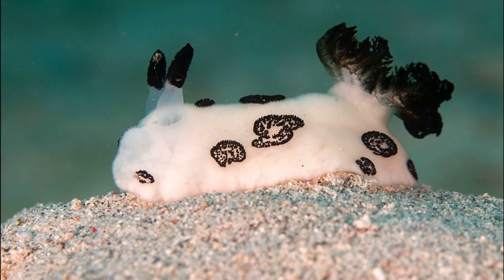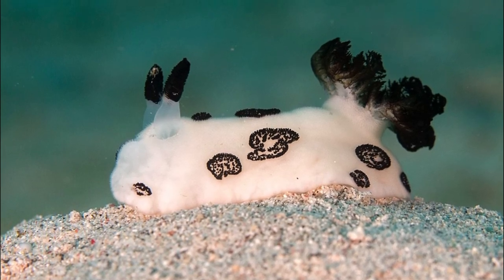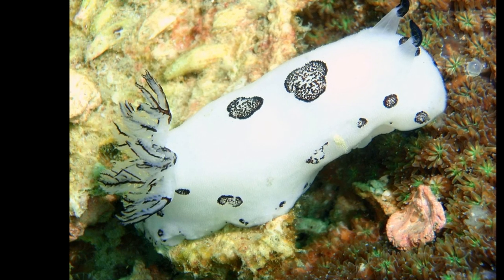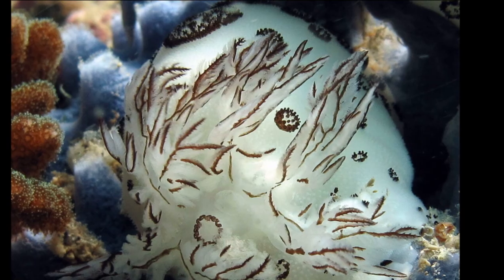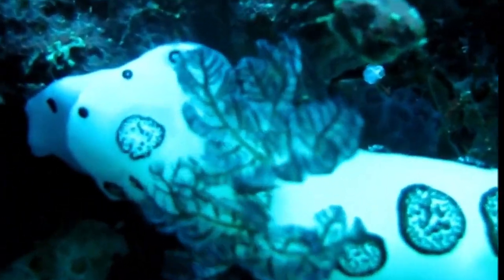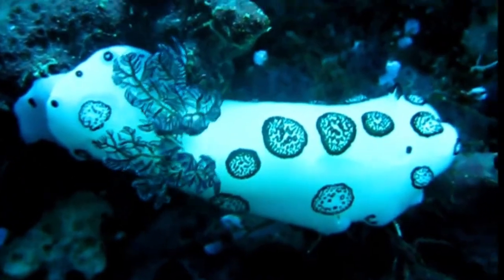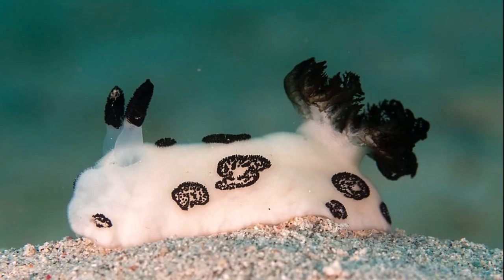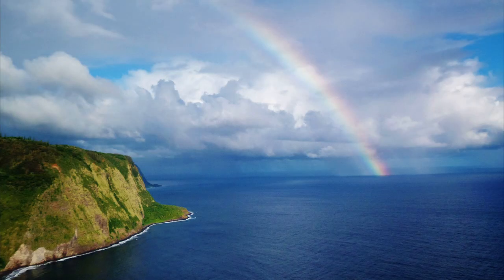Facts: The Dotted Nudibranch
Quick facts about this adorable sea slug that inhabits the Indo-Pacific! The dotted nudibranch (Jorunna funebris, mourning dorid nudibranch, mourning Jorunna, funeral nudibranch).

Ryanskiy, Andrey, and Ivanov, Yury. Nudibranchs of the Coral Triangle: Photographic Guide with 1000+ Species Covered. Russia, Andrey Ryanskiy, 2019.